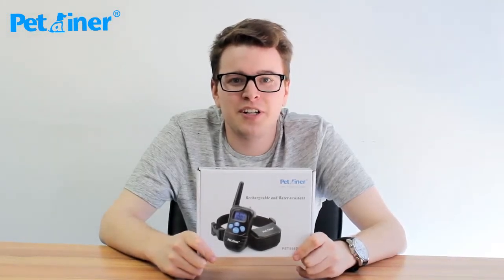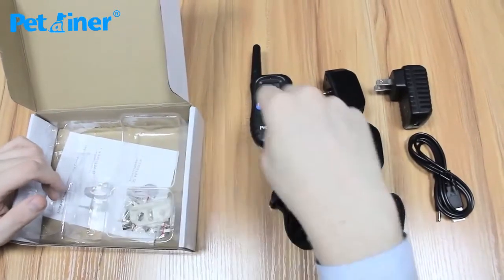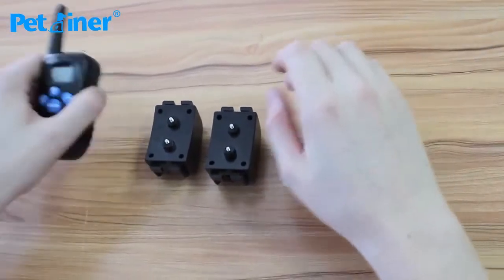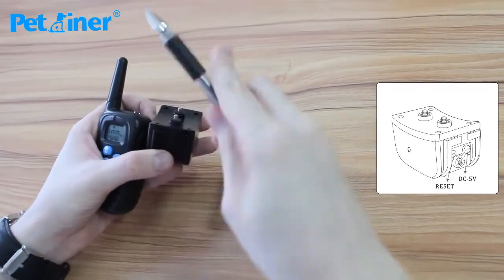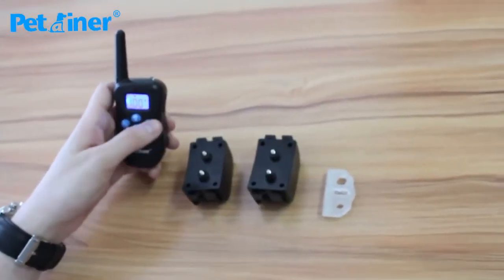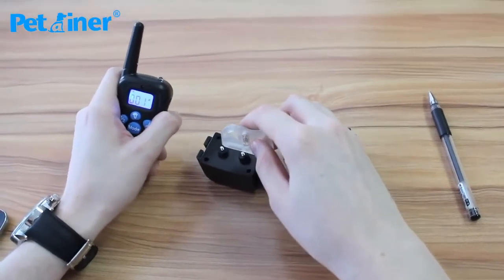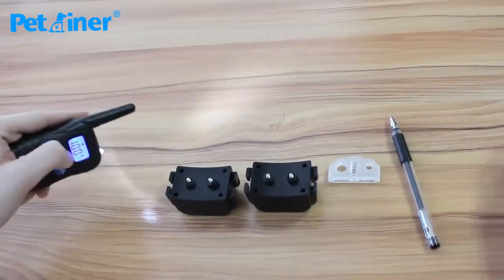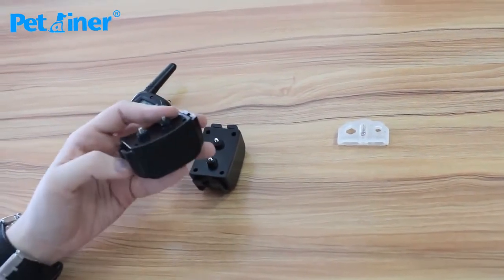Petrainer PET998DRB2 Electronic Dog Training Collar Introduction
Product Description:

The Petrainer PET998DRB2 is the perfect dog training collar system for someone new to dog obedience training with an e-collar. This system is built with the beginner in mind, helping them reinforce basic dog obedience around the house or in the yard. It's rechargeable, easy to use and provides every necessary function for someone with no experience to train their dog like a professional at a low price.

E-Collar Features:

Advanced RF 434Mhz Technology boosts range up to 330 yards
Built-in high capacity lithium rechargeable batteries (500 mAh)
Water-resistant collar receiver
Convenient, easy-to-read Backlight LCD screen that shows the stimulation level
Fits all dogs. From 15 to 100 lbs with a nylon collar size from 14 to 23 inches long
Quickly synchronize the transmitter with collar receiver, within 10 seconds
4 modes: static shock, vibration, beep and light
With 100 levels of corrections of static shock and vibration, you are able to find the right correction for your pet’s personality and size
Expandable up to 2 dogs collar

Package Contents:

1 x Remote Transmitter
2 x Collar Receiver
2 x Adjustable Nylon Belt
1 x USB Charging Cable
1 x Charger
1 x Test Bulb
3 Set of Metal Probes